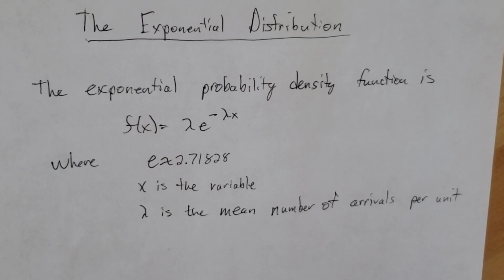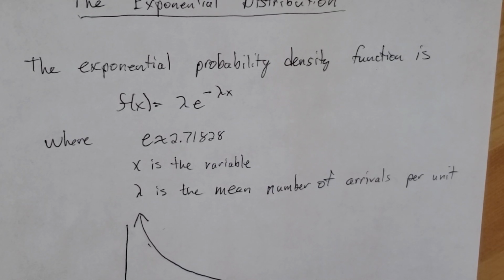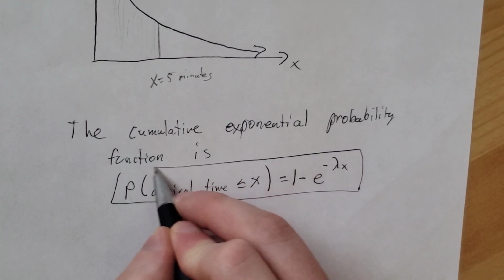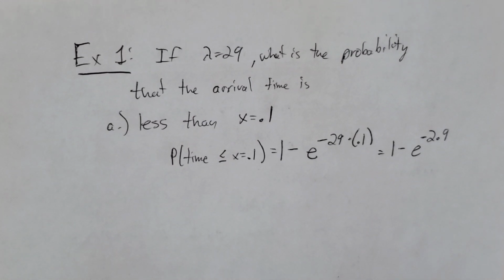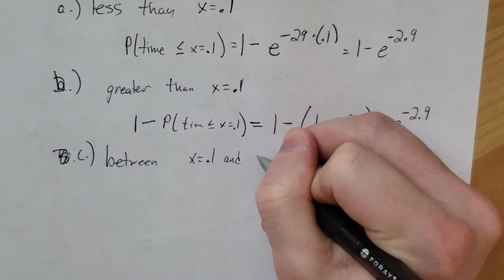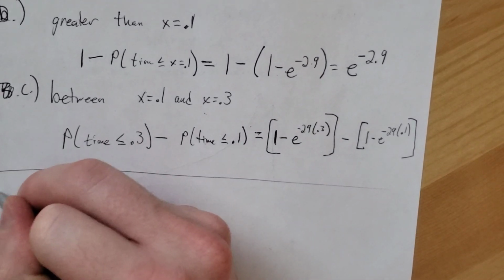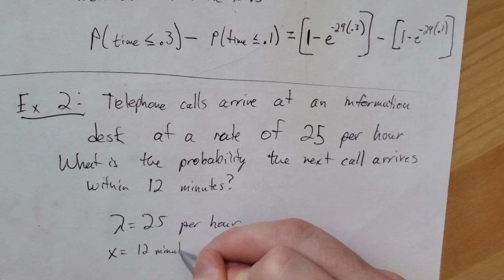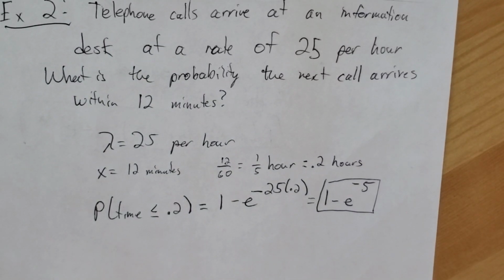The Exponential Distribution